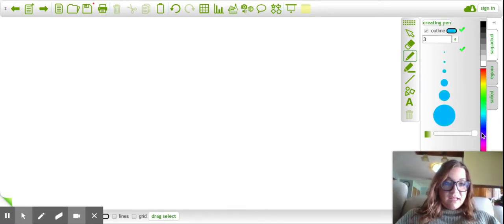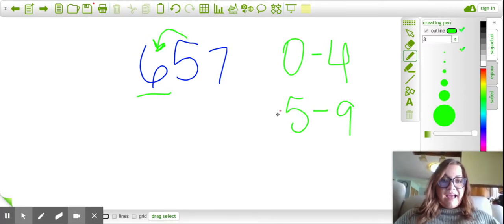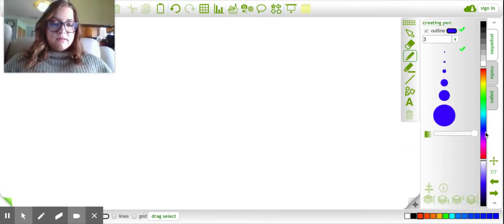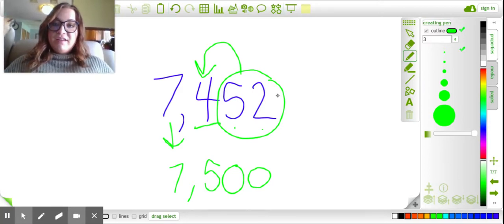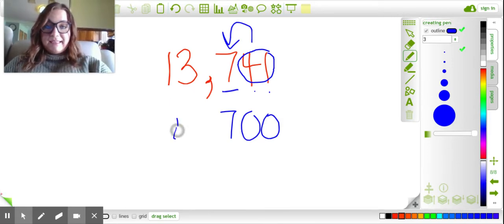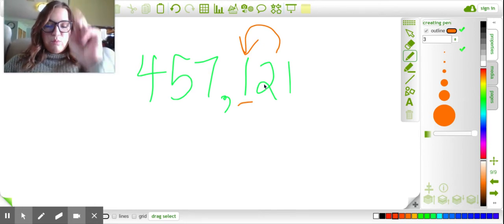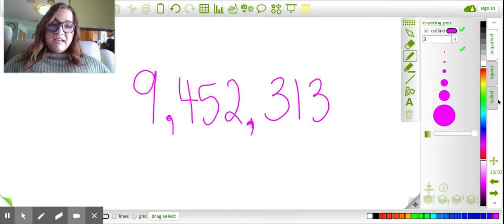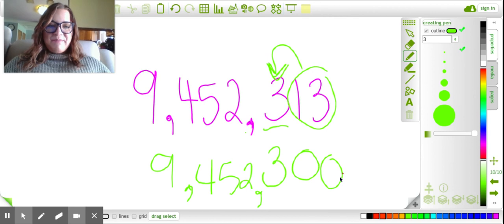Rounding review lesson